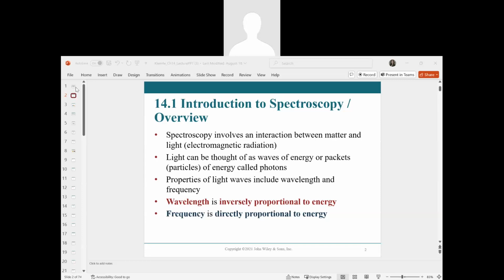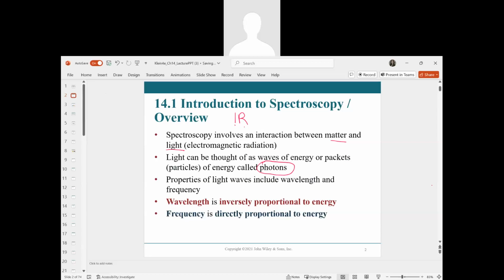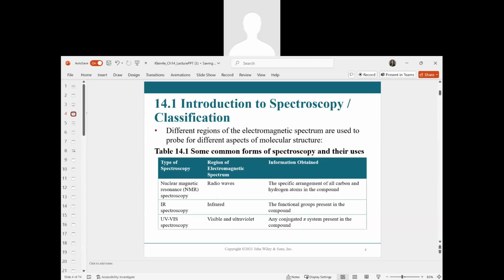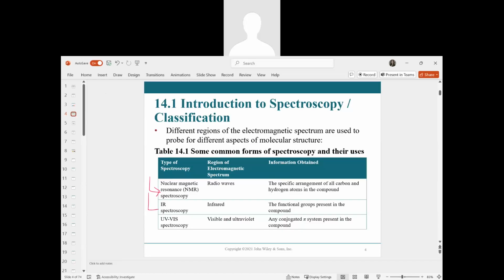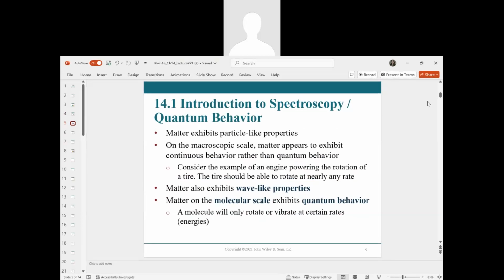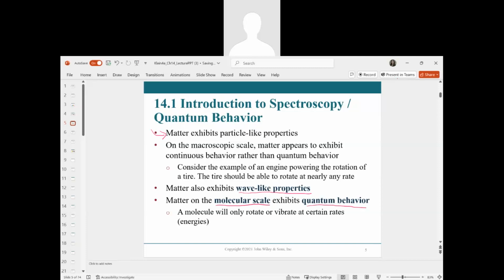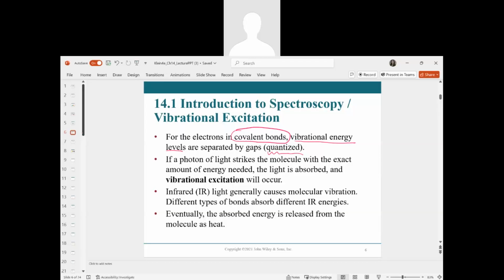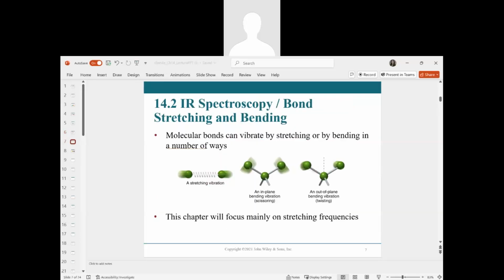Klein Chapter 14 section 1 Introduction to Spectroscopy